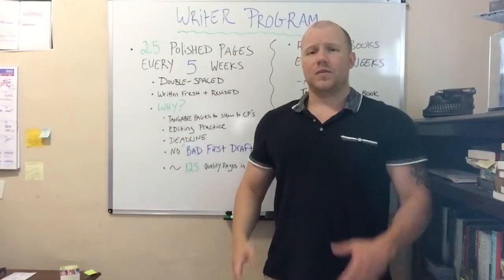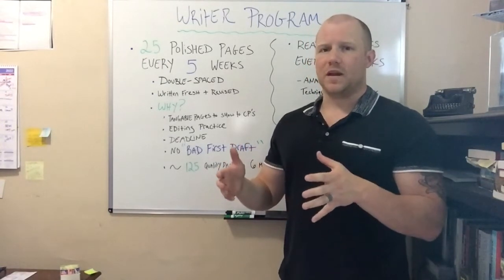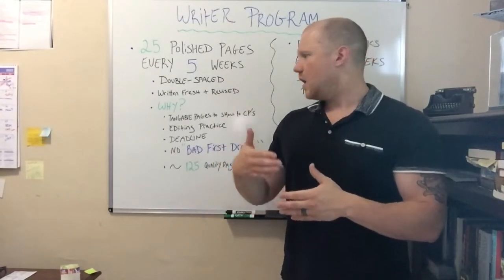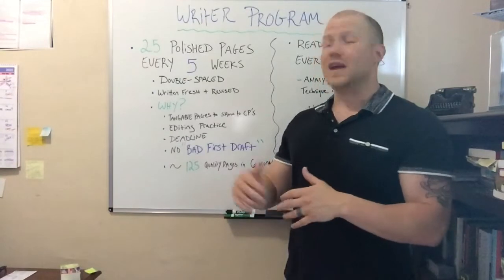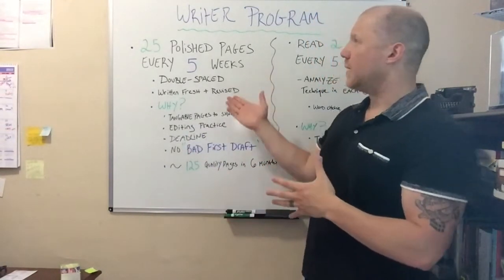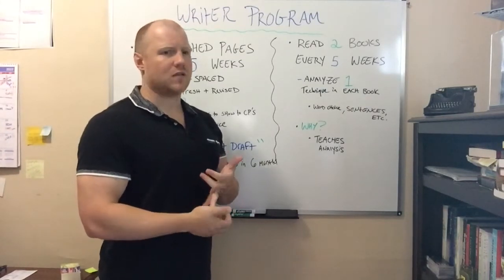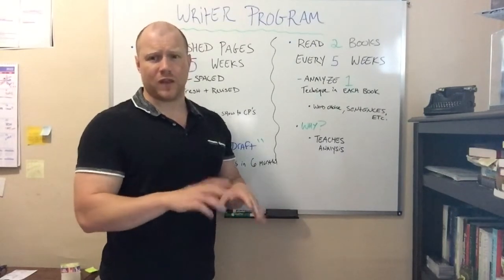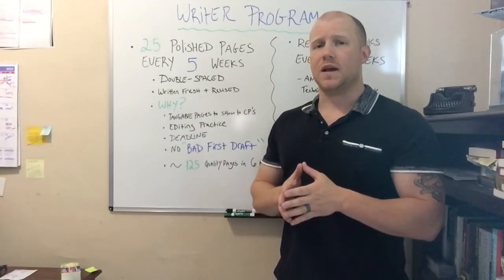Writing Lesson: Writing Program